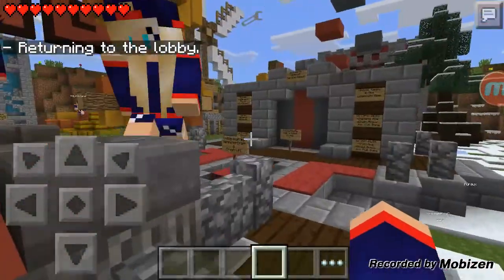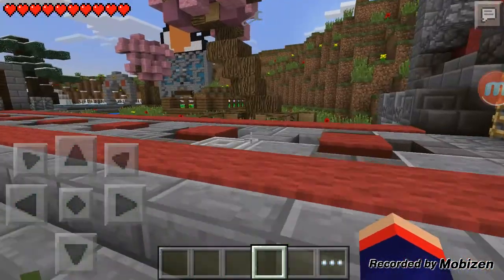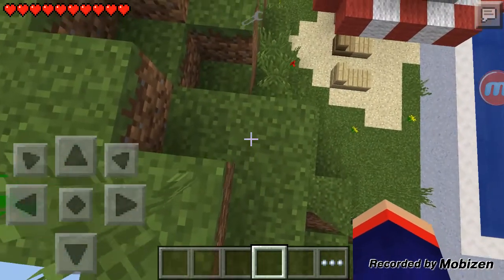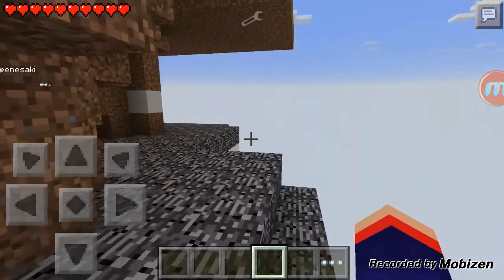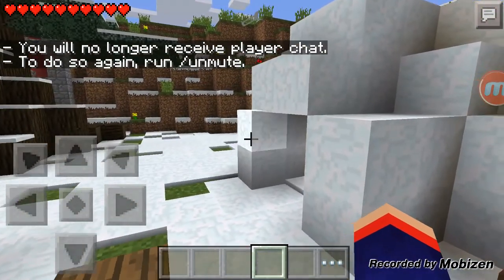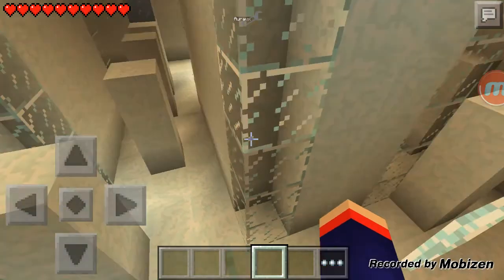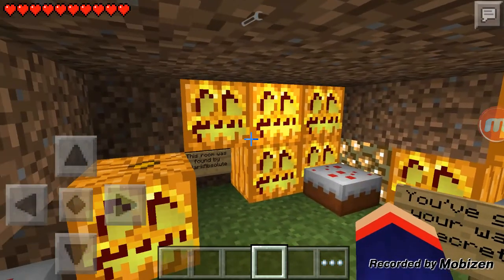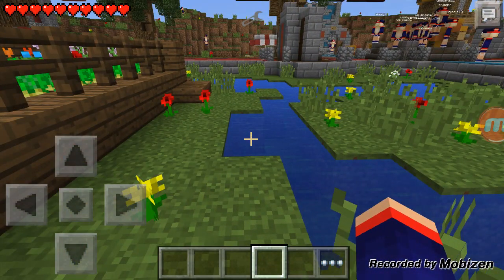5 Secret Passages in LBSG -Minecraft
Life boat survival games SECRET PASSAGES!?!